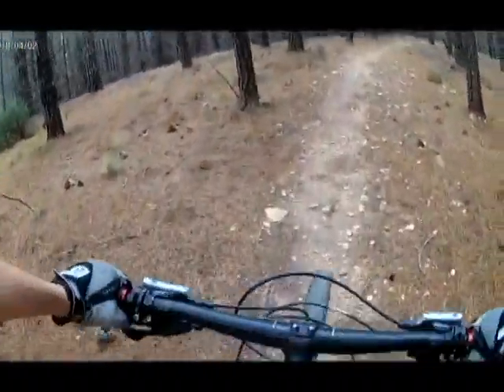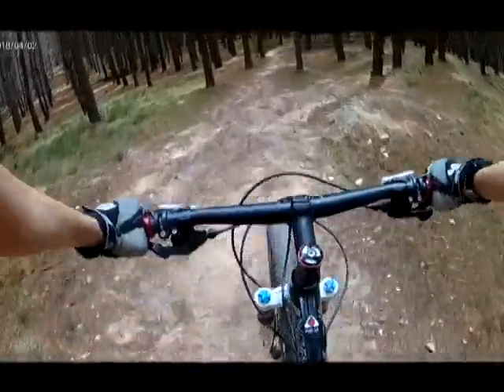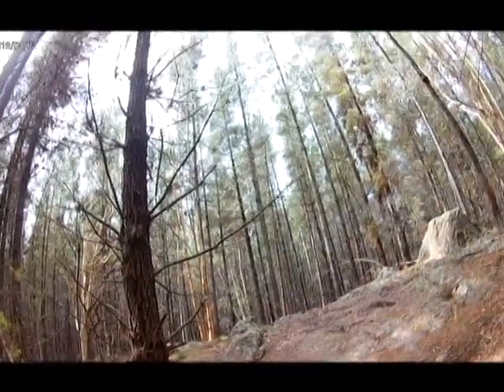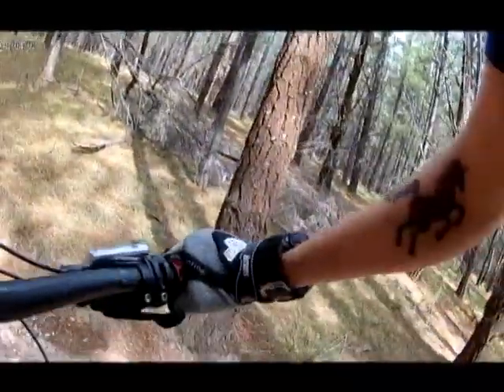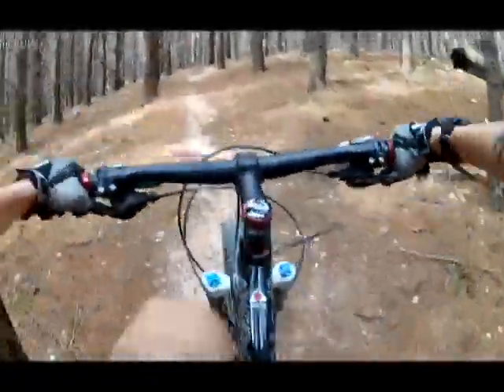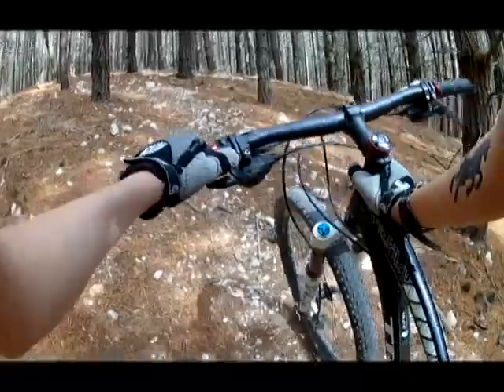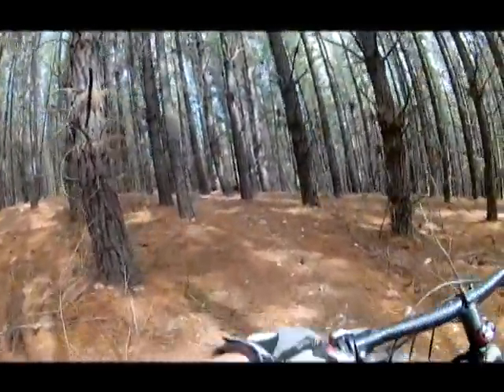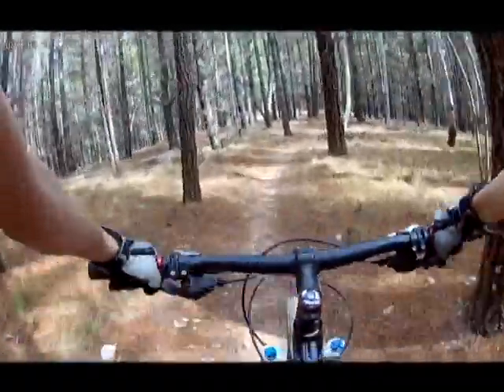Kinross MTB Park (Goat Track) "Green Circle"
-When getting to goat track you can either go out from the exit of TTT or ride up the multiple fire roads to get to the entrance. The trail has multiple loops, but if I filmed the entire of all loops it would be a very long video. So this video only consists of the inside loop. All though all the loops are long the good thing about these loops is that they are all rated a green circle in the system of Kinross MTB Park.

- Things I use to film and edit:
     - My Cameras:
Kasier Baas x150